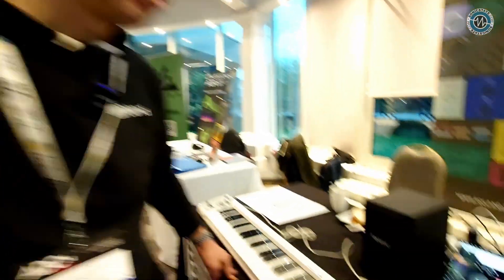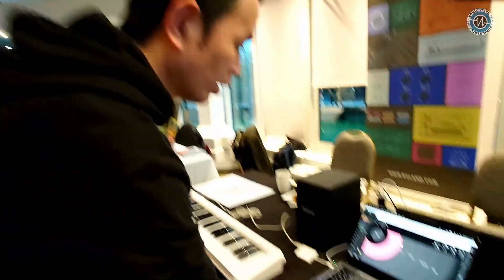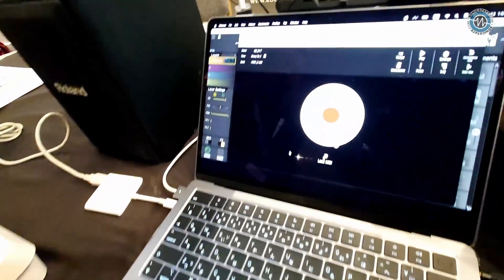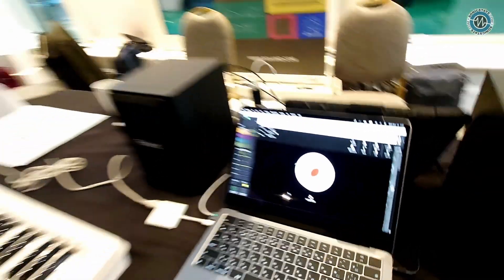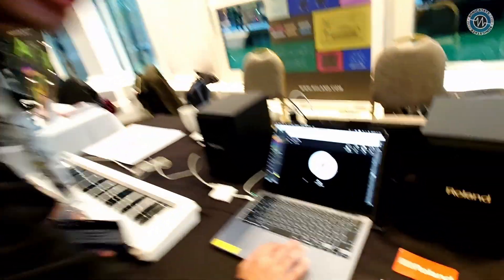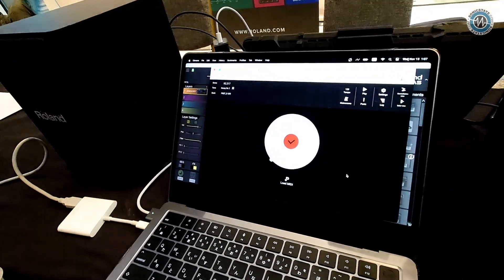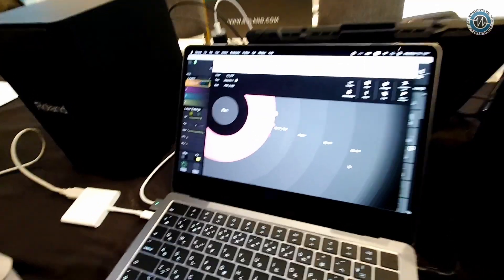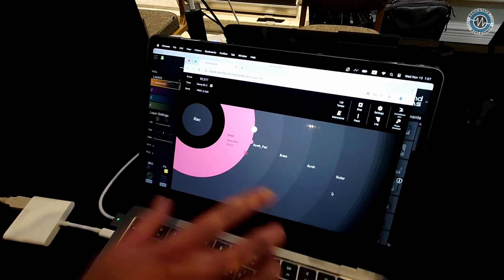ADC 2024: Roland Tone Explorer - AI-Driven Sound Selection Tool Preview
We caught up with Roland's Paul McCabe, who introduced us to the Roland Future Design Lab. This is a new division within Roland, established in July, which focuses on exploring emerging trends and technologies rather than creating finished products themselves. A think tank, if you like.
The lab recently unveiled their first proof of concept, the Tone Explorer. Developed under the guidance of Sasamori-San, the tool leverages AI to assist musicians in selecting sounds that best match their compositions.

Tone Explorer operates as a web browser plugin utilizing Web MIDI to load MIDI files for analysis. It evaluates the semantic elements of musical phrases and matches them with corresponding acoustic parameters from a database of Zen-Core patches. The interface offers a constellation view, allowing you to explore sound variations and rank them based on fit scores. While still a proof of concept, Tone Explorer hints at future developments in both software and hardware integration.